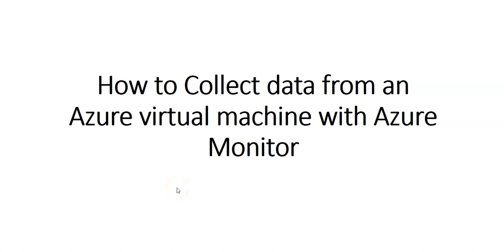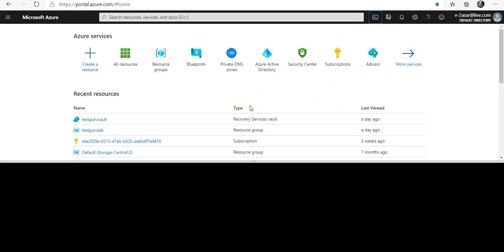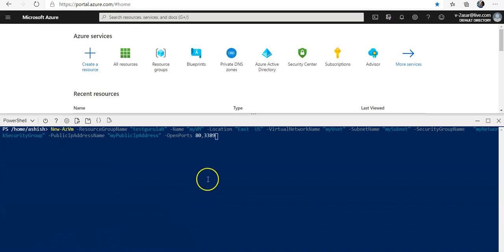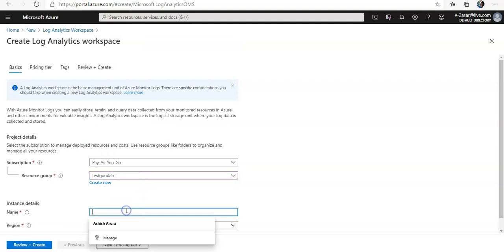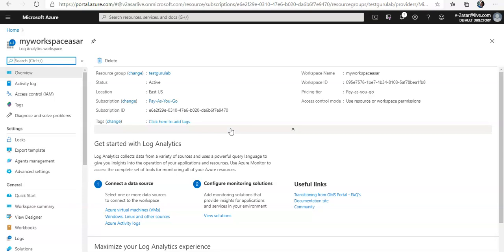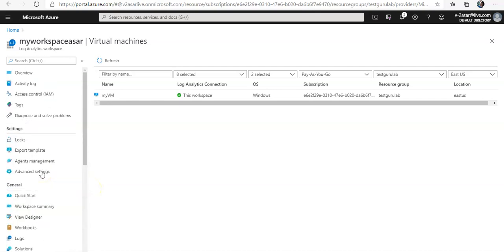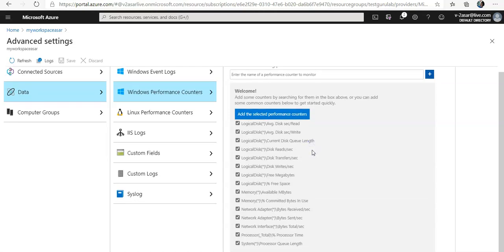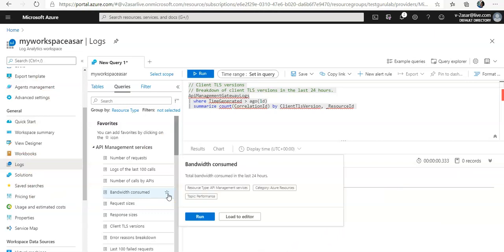How to Collect data from an Azure virtual machine with Azure Monitor